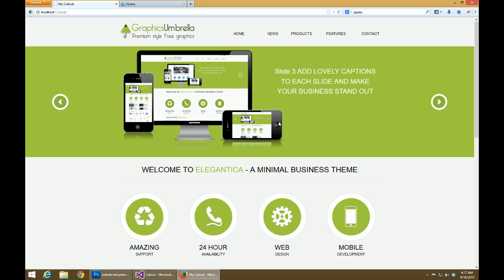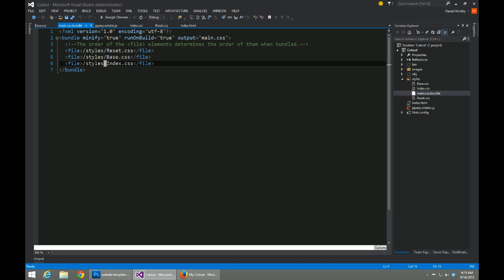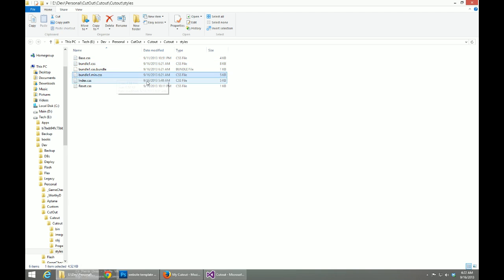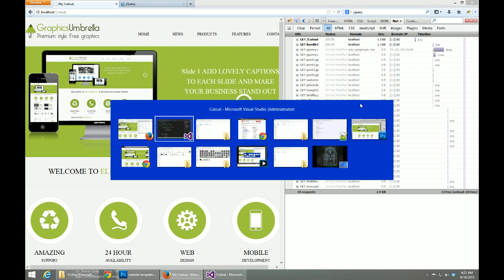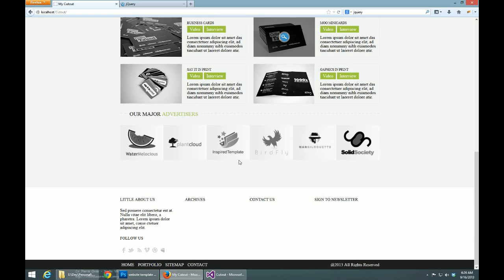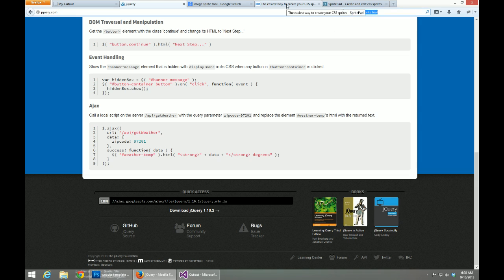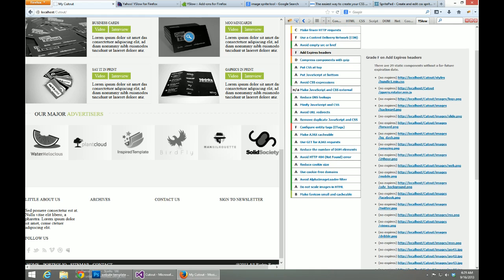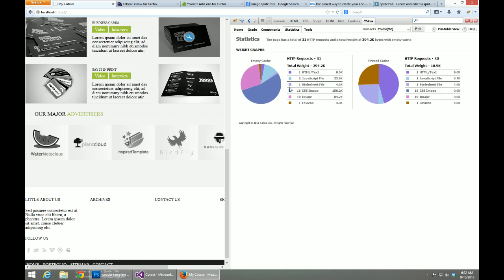PSD to HTML Part 7 Final Optimization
We're going to take our final product and optimize assets. We'll also go over some tools you can use for optimization.